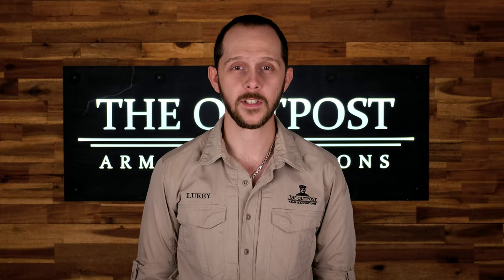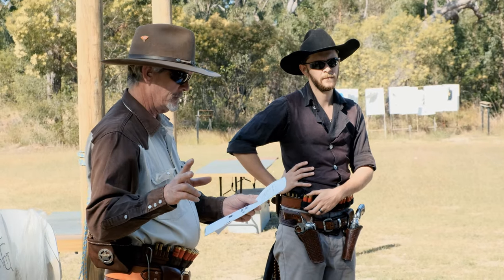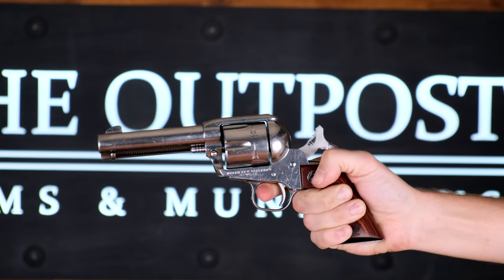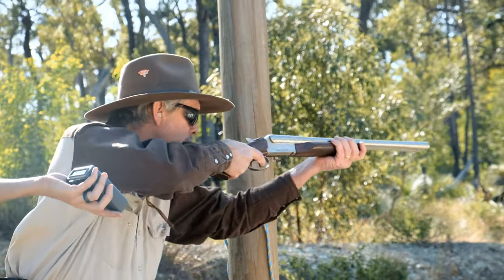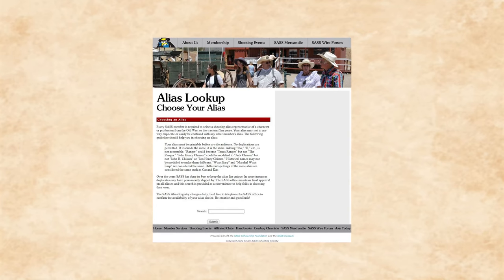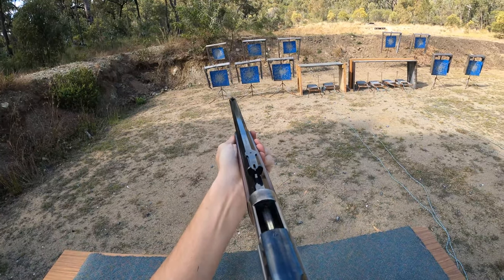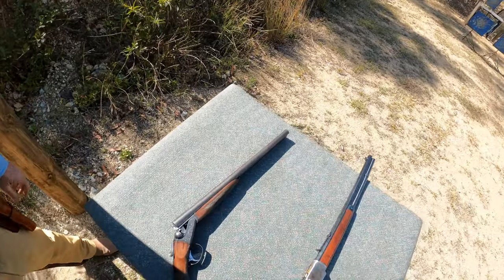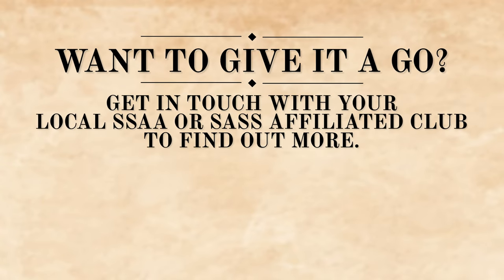A Beginner's Guide to Single Action Shooting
In this video we outline the basics to help you get started in Single Action Shooting in Australia.

0:00 Intro
0:45 Single Action in Australia
1:21 Gear to get started
1:44 Pistols
3:19 Rifle
4:08 Shotgun
5:16 Costume and alias
6:31 Stage rundown
7:56 Targets and ammo
8:42 Range Layout
9:14 Briefing and penalties
10:02 Conclusion